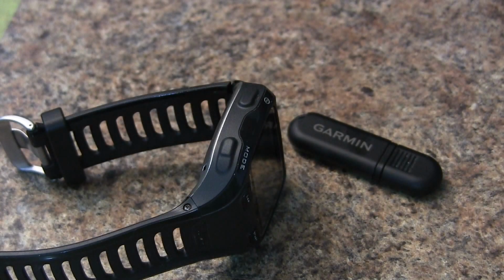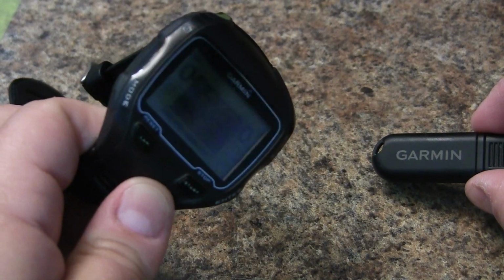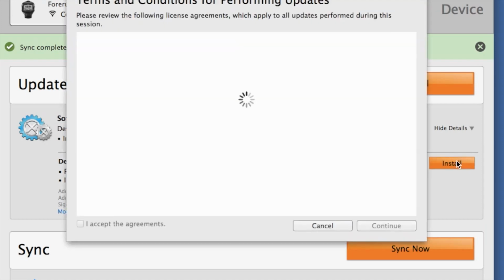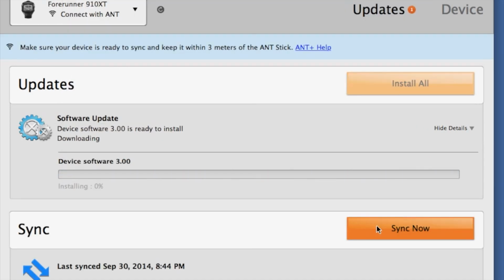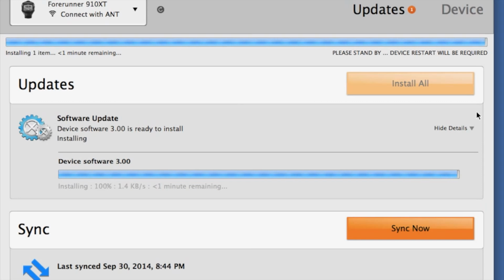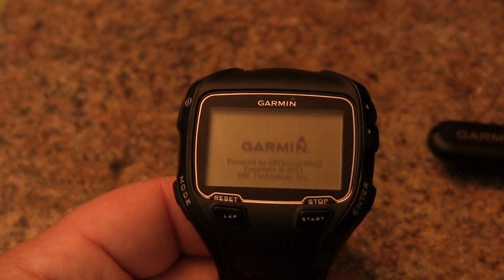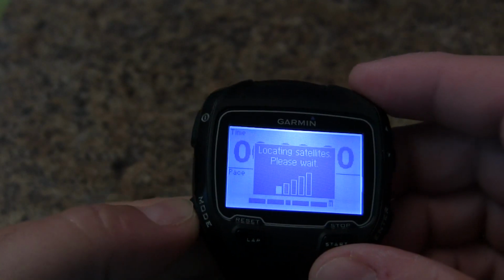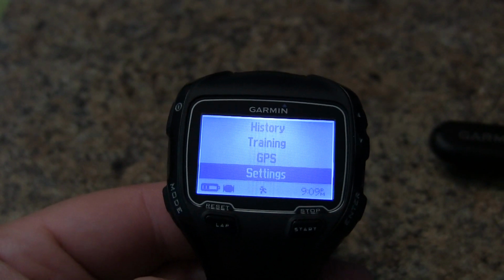Garmin Forerunner 910XT - How to Update Firmware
We will look at how easy it is to update the firmware on your Garmin Forerunner 910 XT. Before we begin, we will assume that you've already paired your ANT+ stick with the forerunner and you have Garmin Express installed on your PC or MAC.

1. Plug in your ANT+ stick and turn ON your forerunner. This will sync your activities and you will see on the Garmin Express interface two sections: SYNC and UPDATES. Any available updates will show up here.

2. Click on INSTALL. This will start the download and transfer process. This will take at least 15 minutes.

3. Let the Forerunner restart. Once the transfer has finished, you will see the device display SOFTWARE LOADER and it will restart once ready.

If you have the ANT+ stick still plugged in, it will do another sync and you will confirm that the device is running the current firmware.

To view the firmware on the device itself, you navigate down to SETTINGS | ABOUT FORERUNNER.

What better way to avoid chores than to watch videos from an array of related topics based in Nova Scotia. Starting from the outdoors with hiking, product reviews, bushcraft, outdoor skills & GPS tutorials. We even include Garmin GPS tutorials for runners. And after all that activity, you'll probably want a cool beer to quench your thirst. We also do beer reviews!

UPLOAD SCHEDULE
1st Sunday of the month = Hiking

2nd-4th Sunday of the month = Outdoor Skills, Product Demos, Product Reviews, Tutorials & Beer Reviews

Friday = Friday Night Hangout 8:30PM EST LIVE Stream